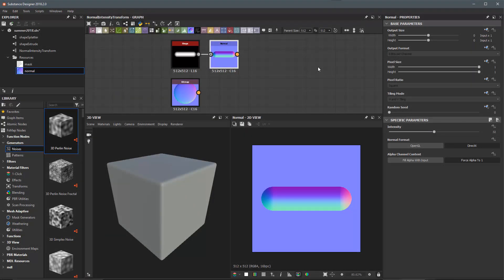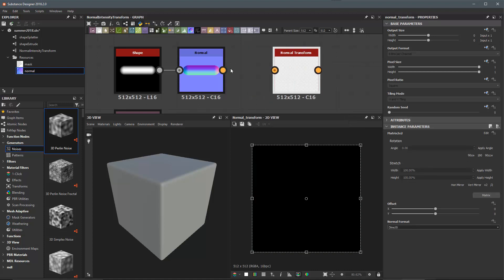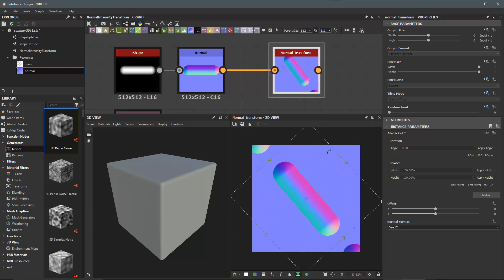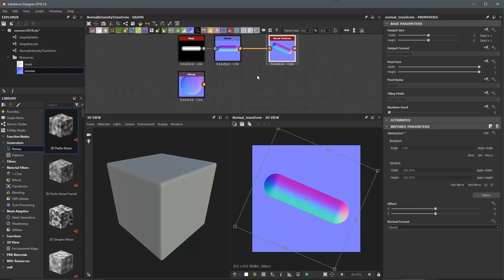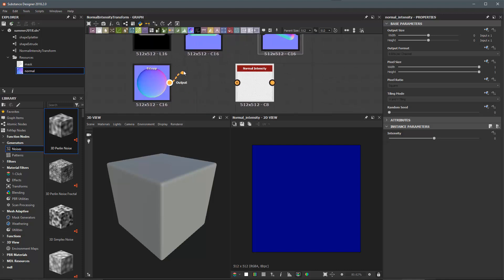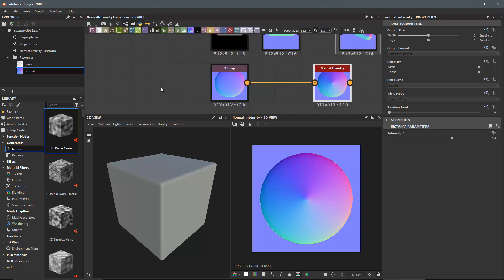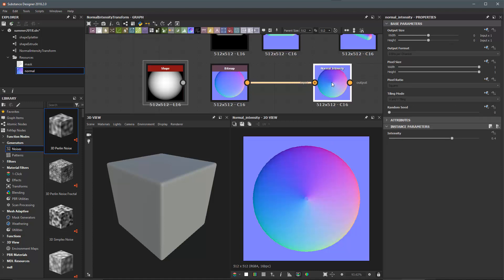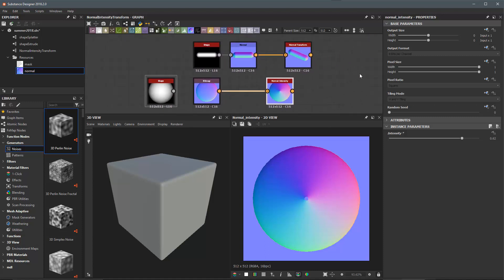Substance Designer Summer 2018: Normal Transform and Intensity | Adobe Substance 3D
In this video we take a look at the new Normal Transform and Normal Intensity nodes.